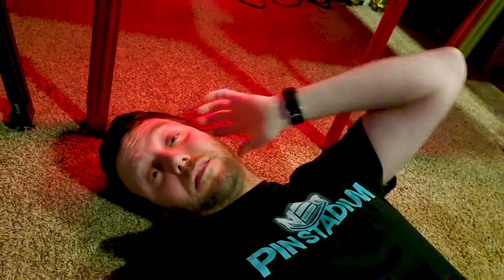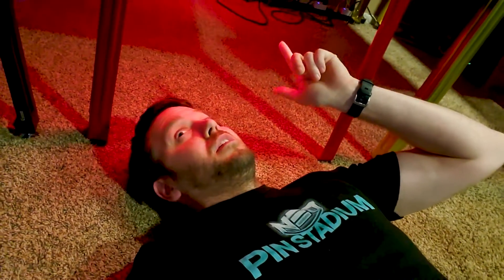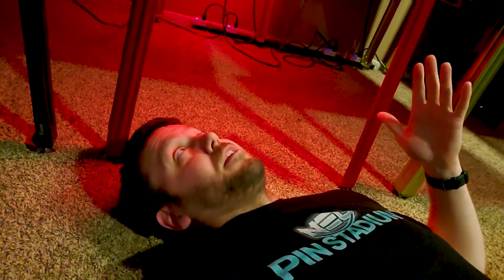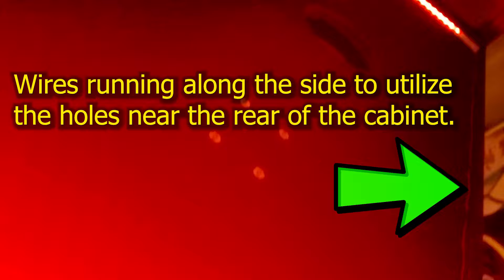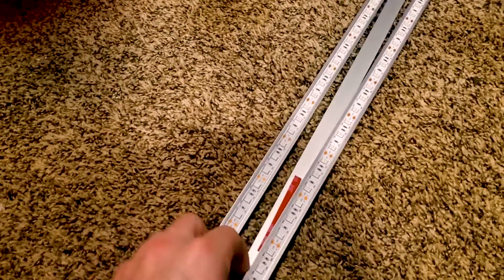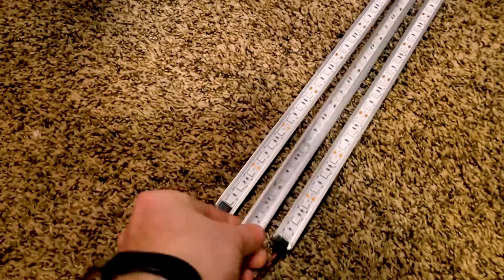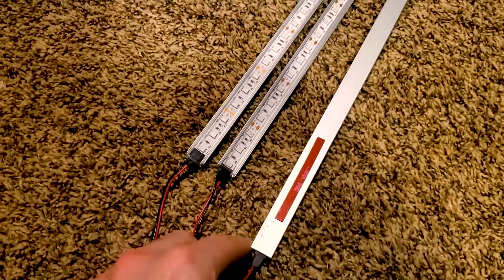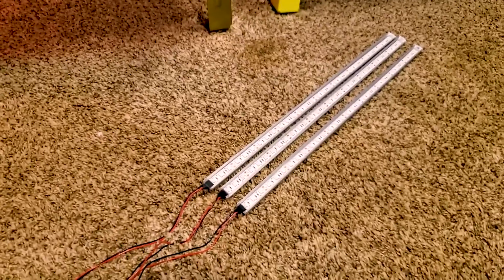How I Install Mezel Mods Underglow Kit on my Pinball Machines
The underglow kit may not be everyone, but for those that are entertaining adding this mod to your game here is a 'how to' for installing on your older games.